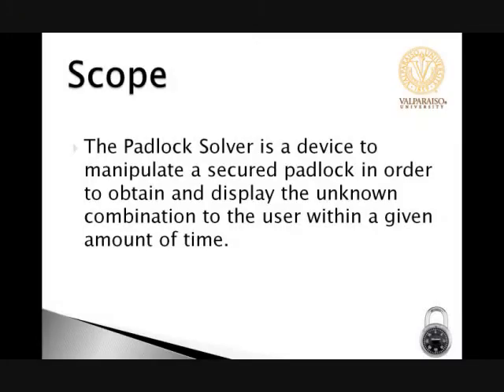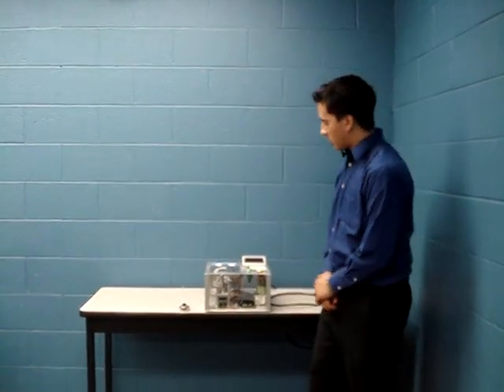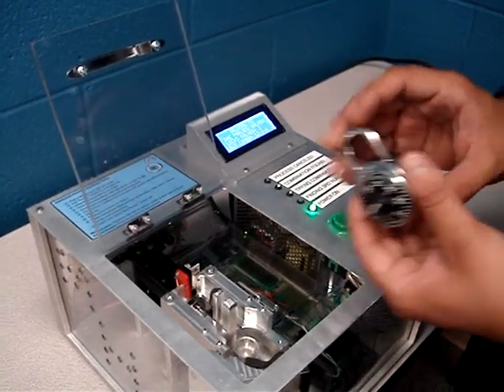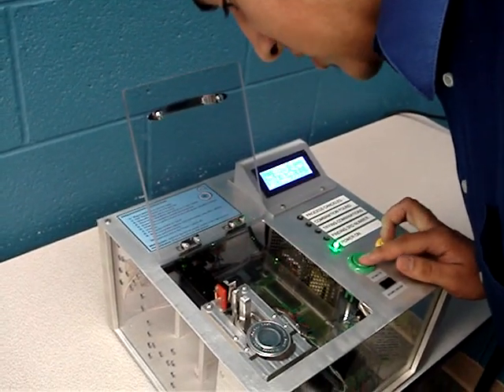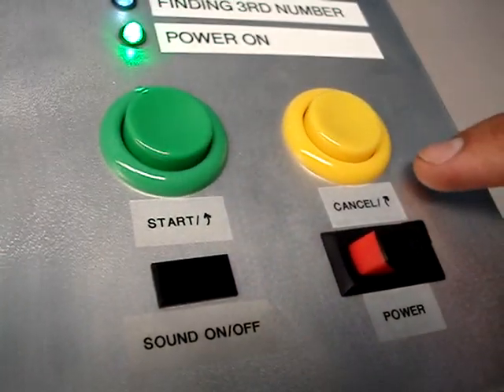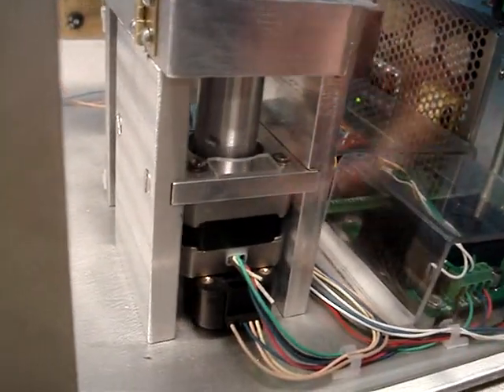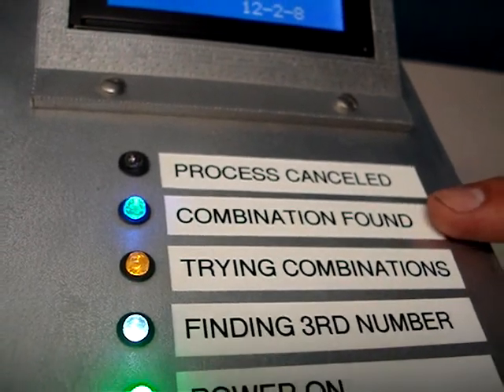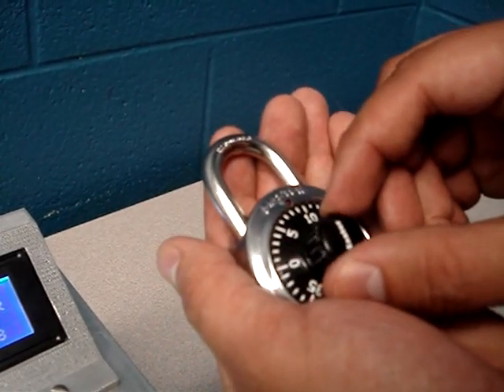Padlock Solver Final Video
Team of Valparaiso University Students designed and built a device that could solve padlocks and find the combination.

This device was built with ethical intent for people who have forgotten their combination to their locks.  This device could not be used on any lock that is already attached to something.

Music - "Final Countdown" by Europe.  *We do not own this material.*